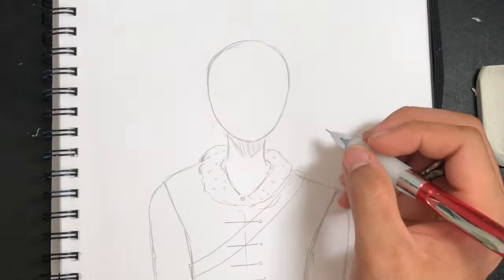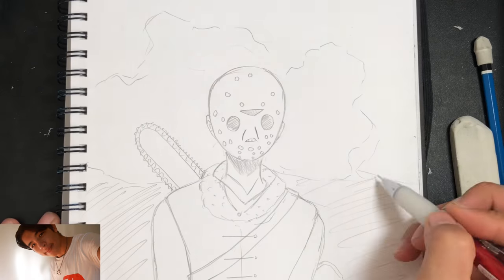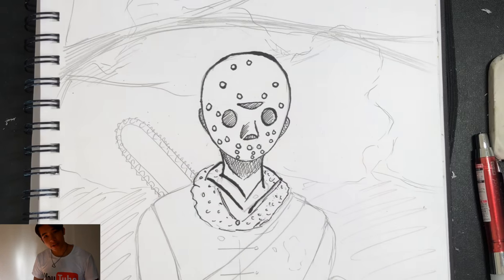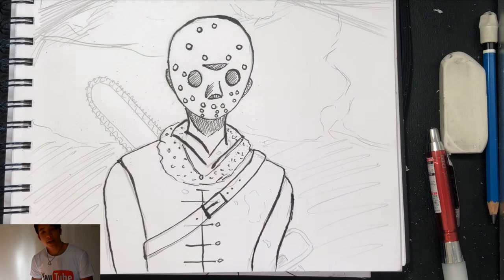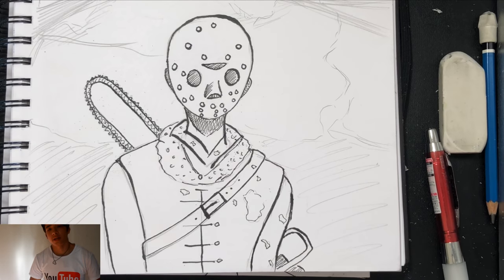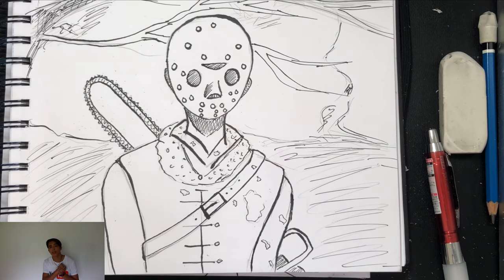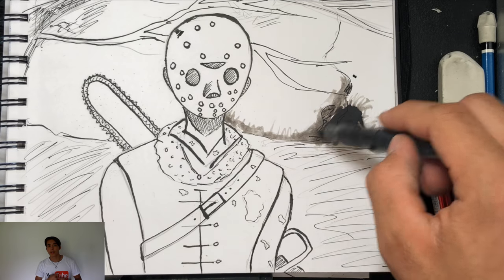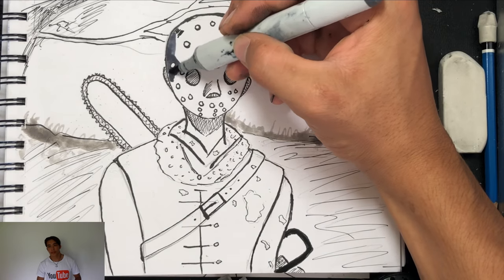Art Amino Contest(Halloween)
Keywords: Manga Art Amino Art Amino Challenges, Contests on art amino How To Download Art Amino.